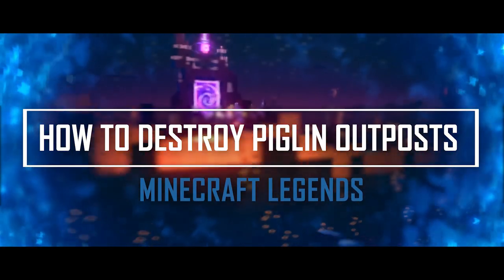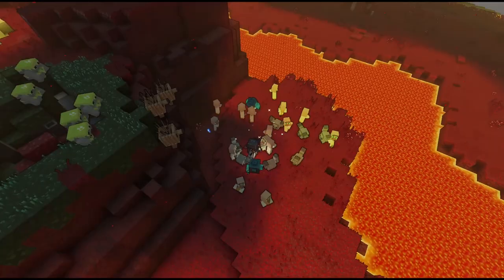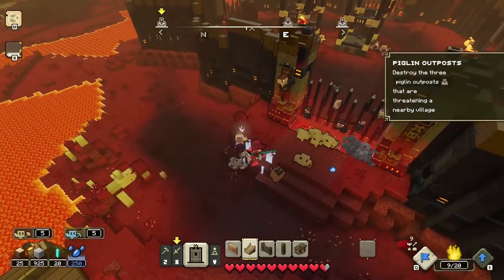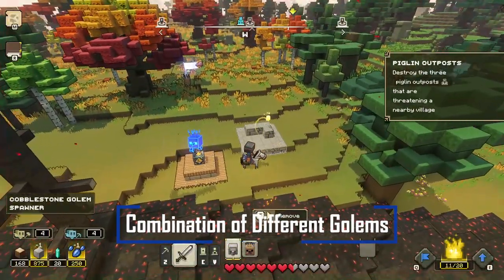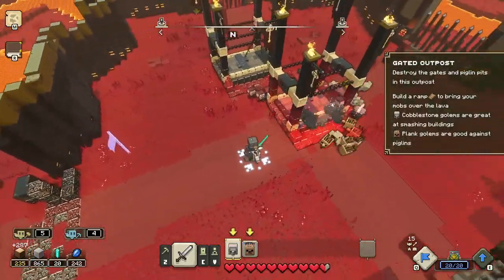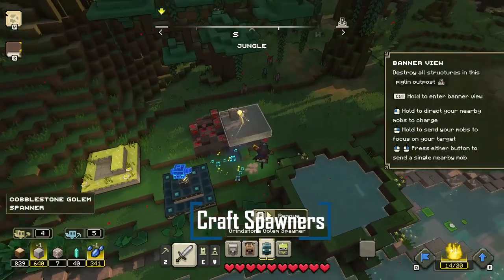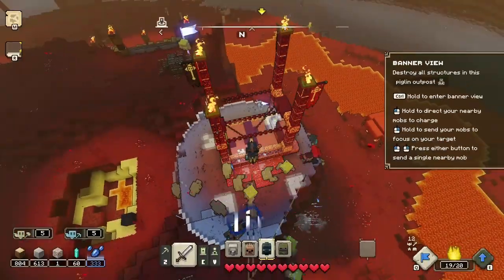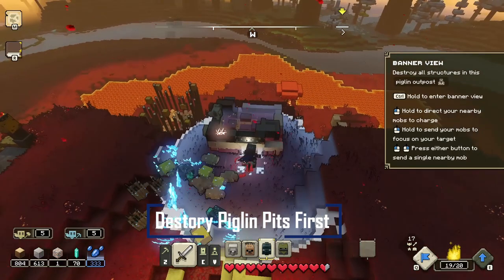Minecraft Legends: How To Destroy Outposts [Tips & Tricks]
Taking down outposts can be a bit tricky. However, Once you know what  to do it is quite simple.
Original Guide:
Timestamps:
0:05 Outpost Locations
0:10 Hardest Outpost
0:20 Use a Combination Of Golems
0:30 Craft Spawners
0:35 Destory Piglin Pits First